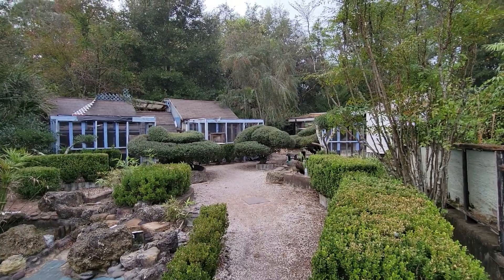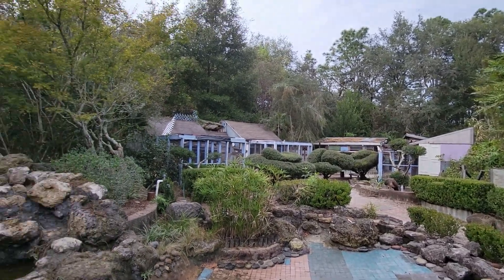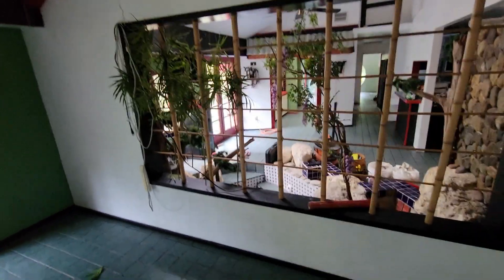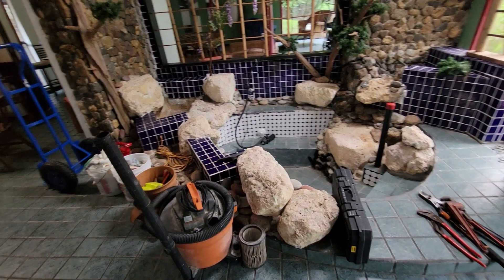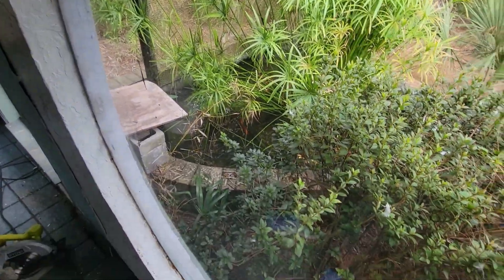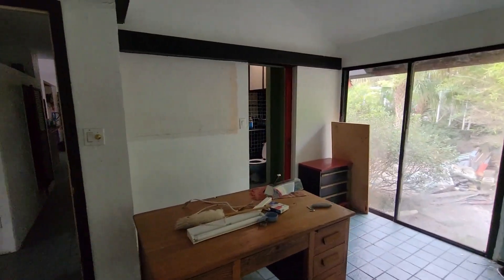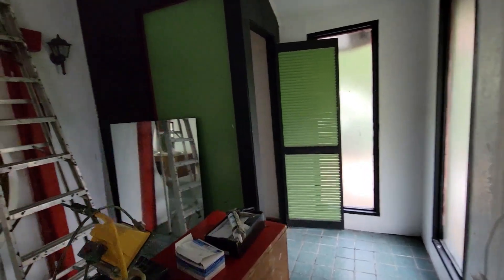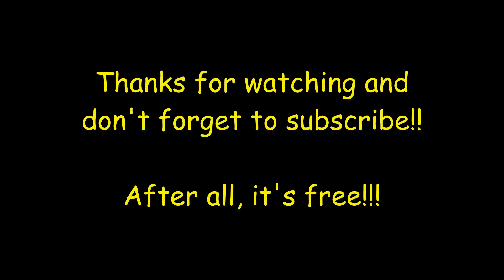"The Peacock Pogoda Project" #1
1980s Asian-inspired gardens, with 24 peacocks and so many water features, this is a huge project, instead of bulldozing it down, my buddy Dave is going to bring it back to its glory!!!

"The Peacock Pogoda Project"
has begun!!!